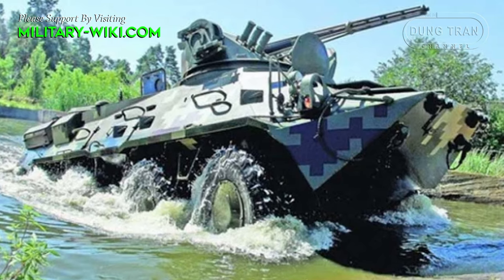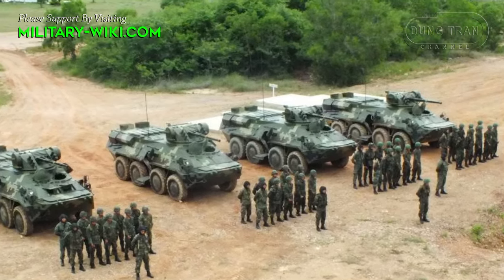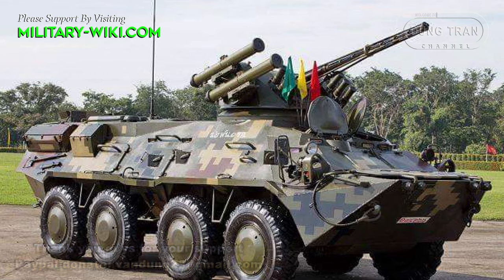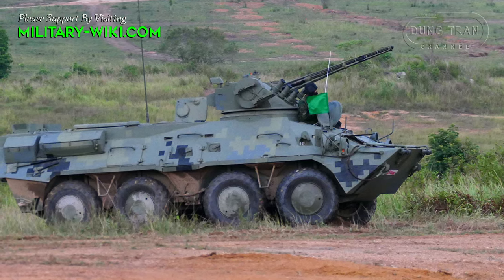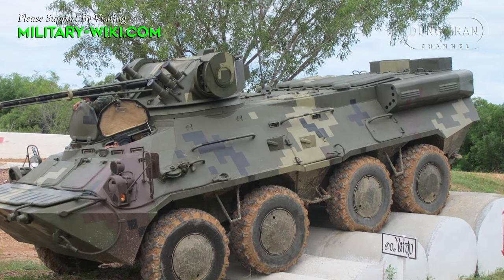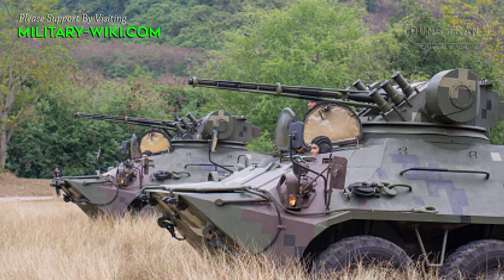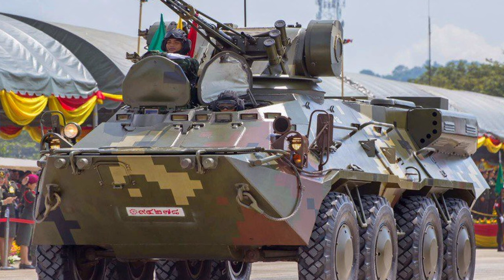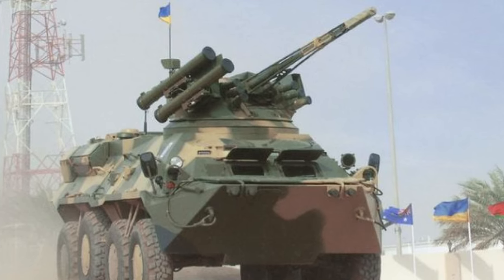BTR-3E1: Thailand's Advanced Infantry Transport and Fire Support Platform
Discover the formidable capabilities of Thailand's BTR-3E1 fleet in this insightful video. As a significant addition to Thailand's military arsenal, the BTR-3E1 delivers advanced features for infantry transport and fire support. Developed and manufactured by the renowned Ukrainian defense company, UkspectExport, this 8x8 wheeled fighting vehicle boasts versatility and firepower, ensuring effectiveness on the modern battlefield. Explore its key attributes, operational capabilities, and the strategic significance it brings to Thailand's defense forces.

Thank you very much.
Best regards
Dung Tran.